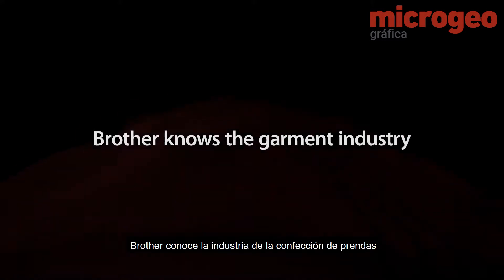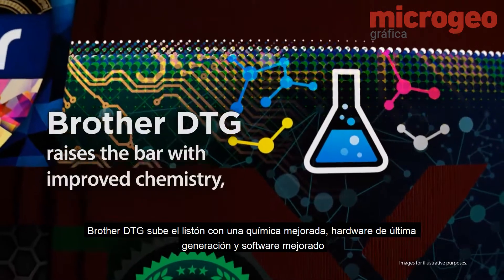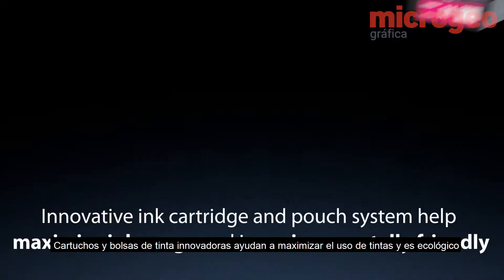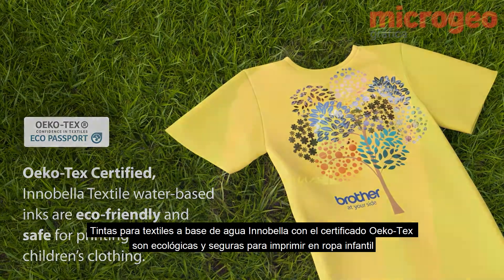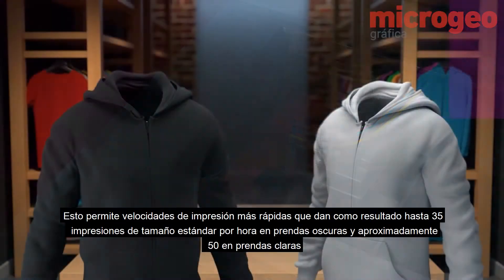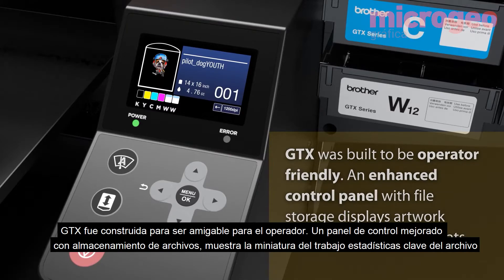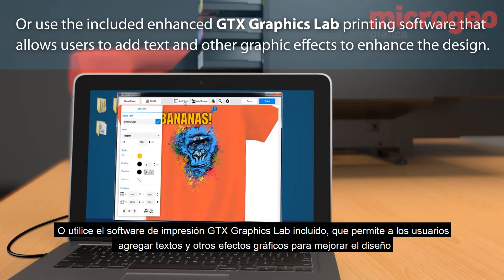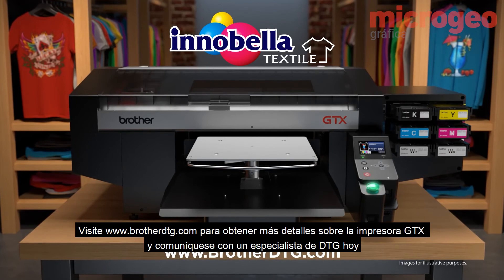Impresora textil GTX Brother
Te presentamos la impresora textil GTX, una completa y poderosa herramienta para ayudar a hacer crecer tu negocio. Gracias a su velocidad y tecnología, te brinda una clara ventaja competitiva.
Su sistema DTG utiliza tecnología de impresión por inyección de tinta para enviar un diseño detallado a todo color directamente desde una computadora a una impresora digital con una prenda cargada, gracias a sus 2 cabezales con tecnología de cuarta generación, ya no tendrás que sacrificar la calidad de impresión por mayor velocidad, la GTX imprime a 1,200 dpi x 1,200 dpi´s, además con las tintas Innobella textil podrás incorporar una gama de colores más amplia y realmente sorprendente.